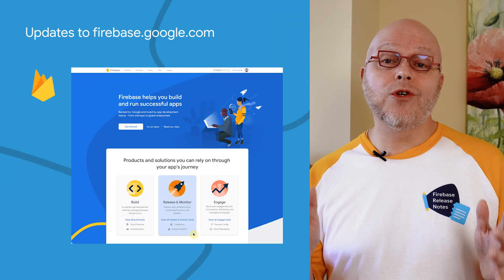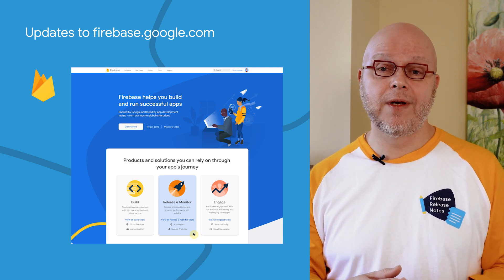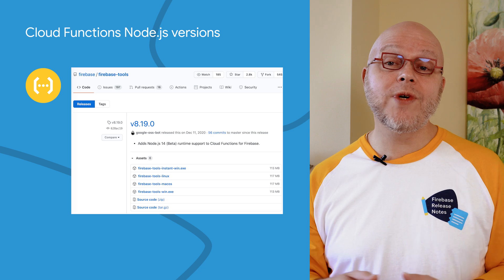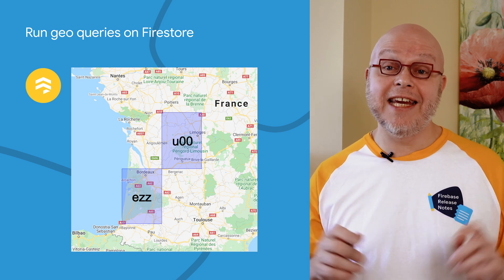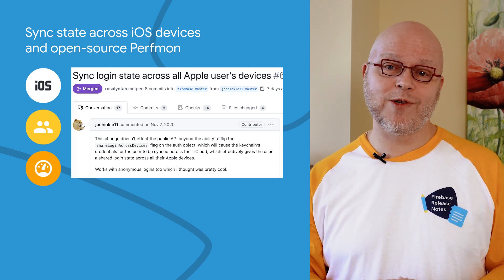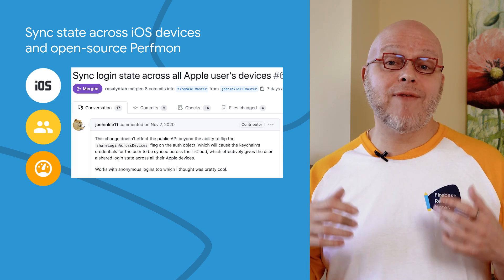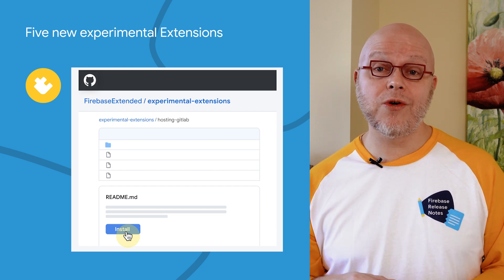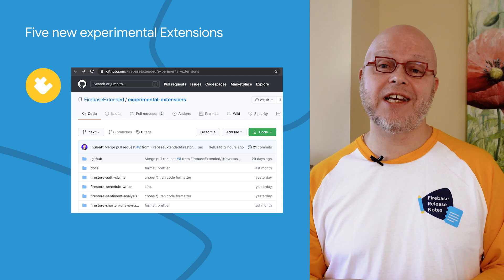Firebase Release Notes: January 2021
Welcome to the January 2021 edition of Firebase Release Notes with Frank van Puffelen. In this video, Puf discusses updates to the Firebase website, Cloud Functions Node.js versions, running geo queries on Firestore, and much more!

Chapters:
0:00 - Updates to firebase.google.com
1:04 - Cloud Functions Node.js versions
1:38 - Run geo queries on Firestore
2:18 - Sync state across devices and open-source Perfmon
3:07 - Five new experimental Extensions